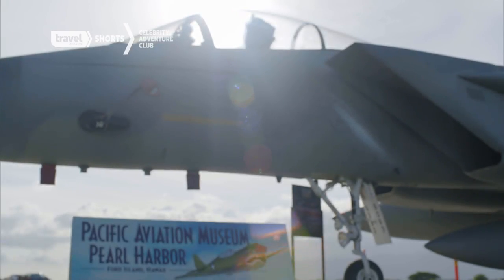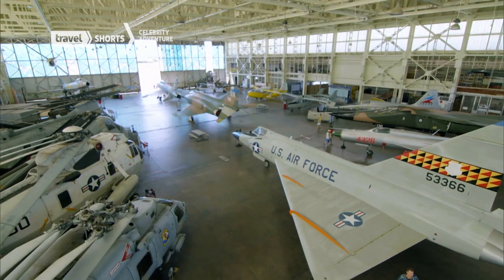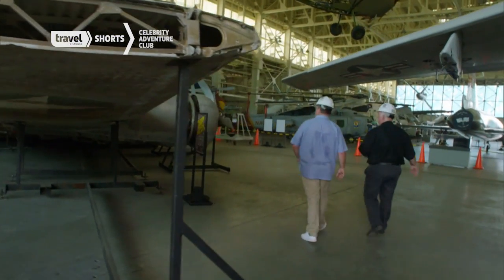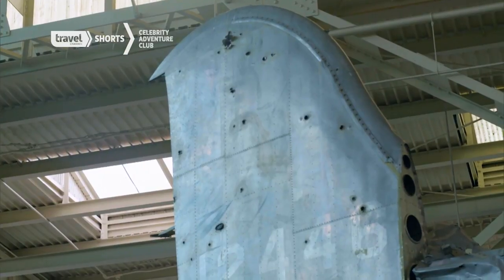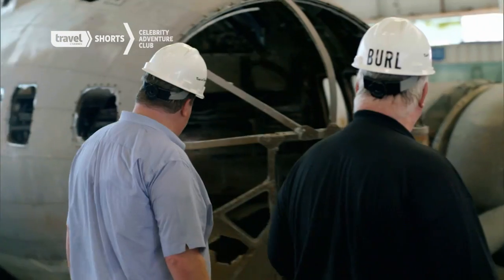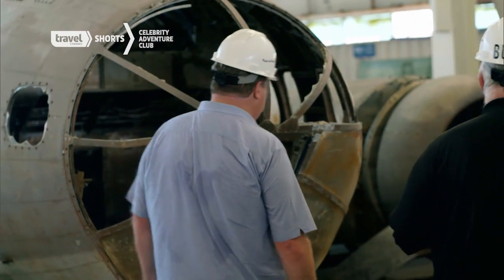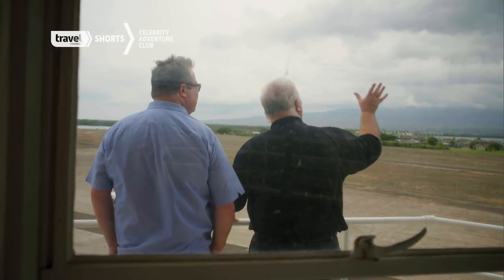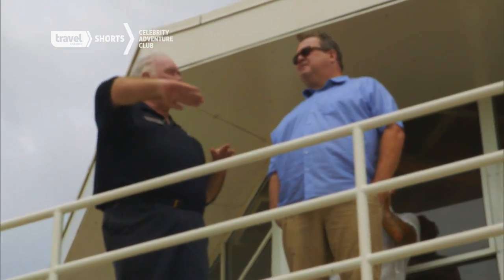Pacific Aviation Museum | Celebrity Adventure Club | Travel Channel Asia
Eric Stonestreet gets an up-close look at historic planes at the Pacific Aviation Museum in Pearl Harbor.
Travel Channel presents a unique perspective on the travel experience. Programmes transport viewers around the globe, from luxury getaways and culinary quests, to backpacking adventures and epic journeys.